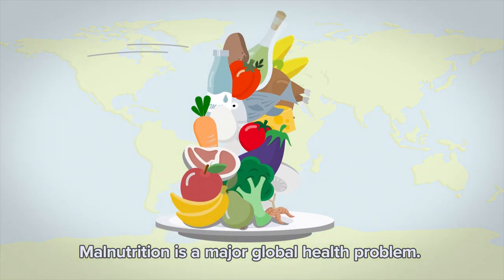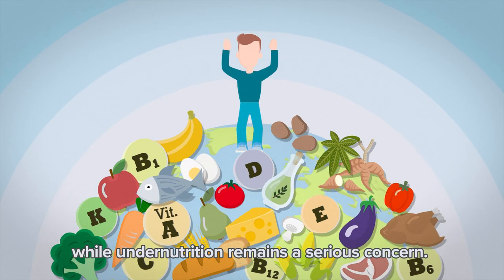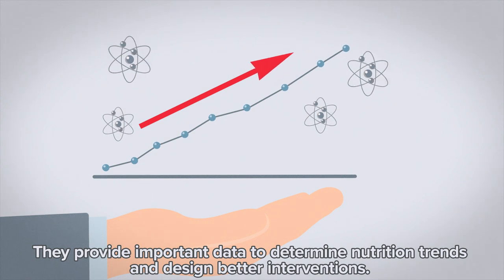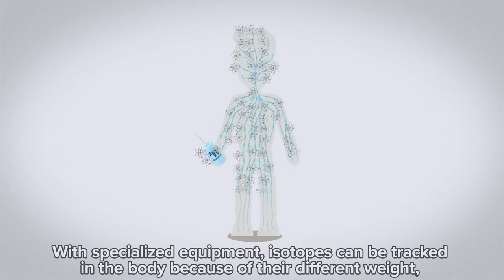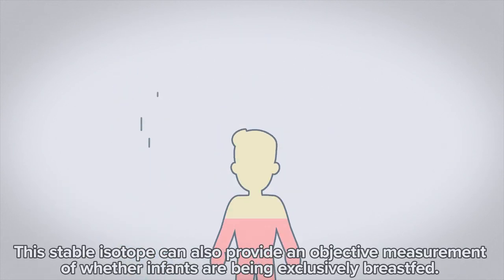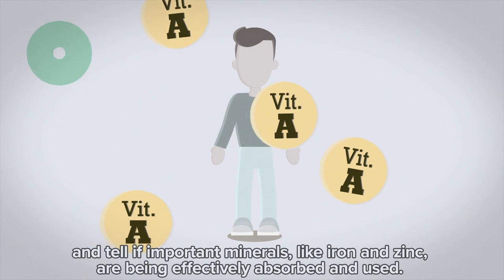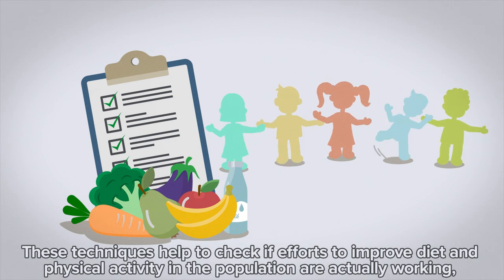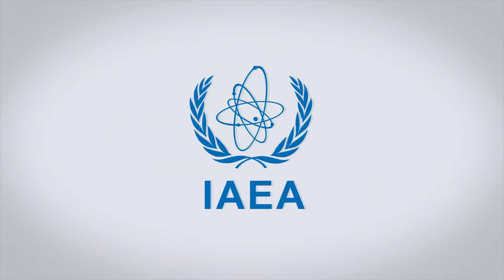Nuclear Techniques for Better Nutrition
Malnutrition is a major global health problem, and poor diet has been linked to a range of chronic diseases. Obesity has nearly tripled around the world in recent decades, while undernutrition remains a serious concern. Stable isotope techniques to measure body composition can help check if government efforts to improve diet and physical activity in the population are working.

Script: Luciana Viegas, animation: Paul Gösseringer